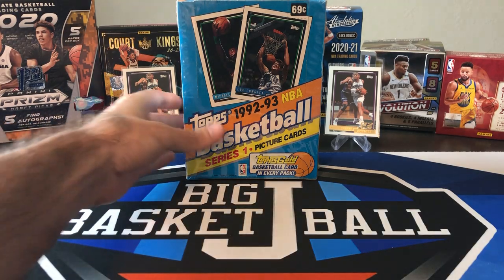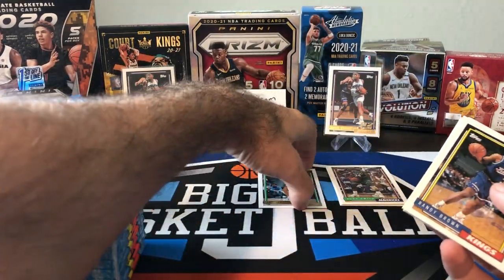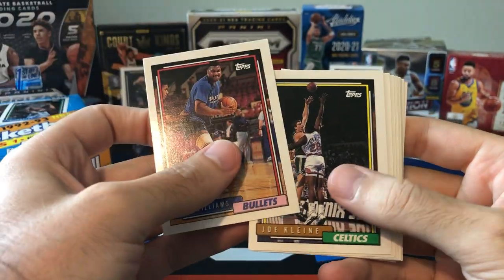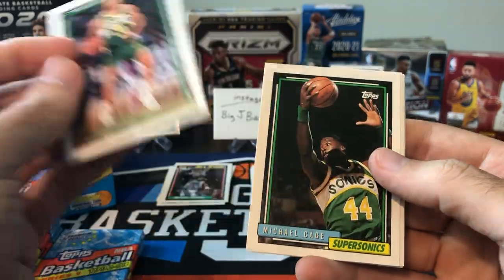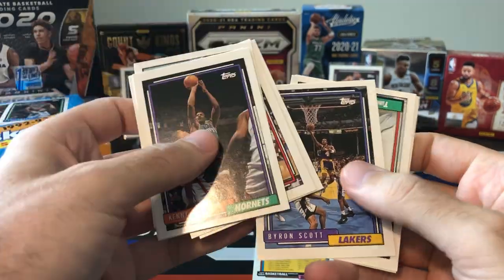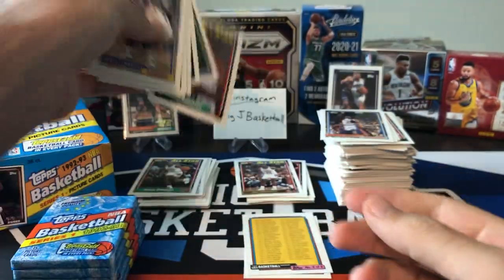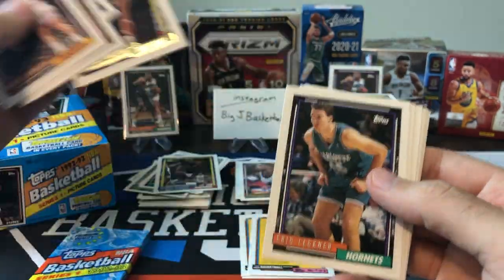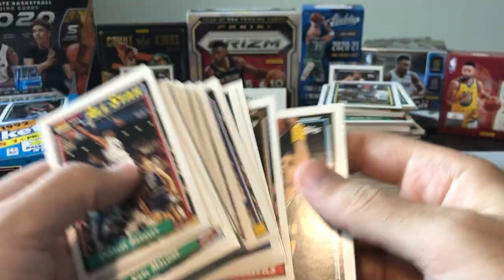1992-93 Topps Basketball Series 1 Box Break - Part One! Multiple Michael Jordan Cards + More HOFers!